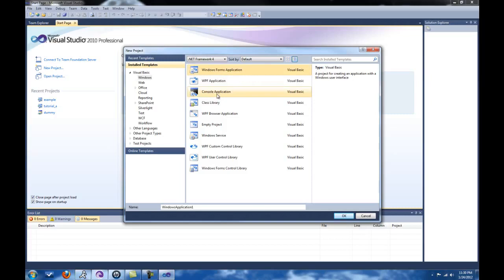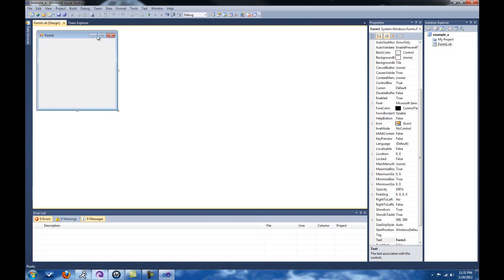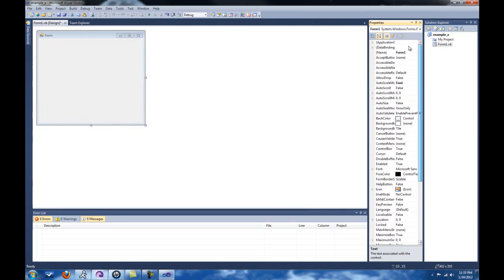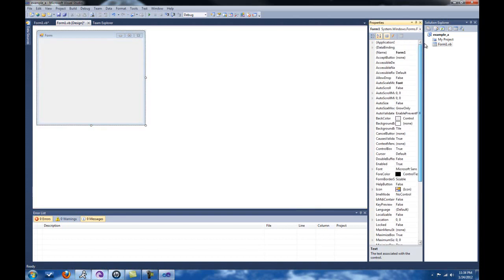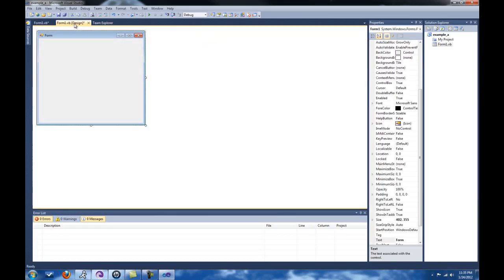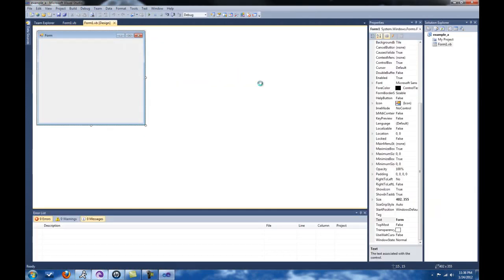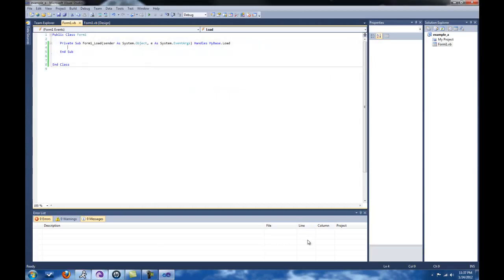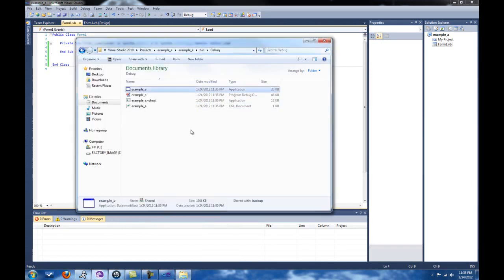Visual Basic Tutorial 1 Introduction to Visual Basic